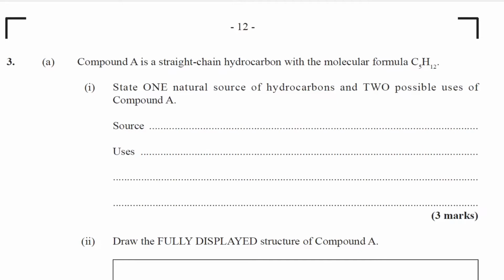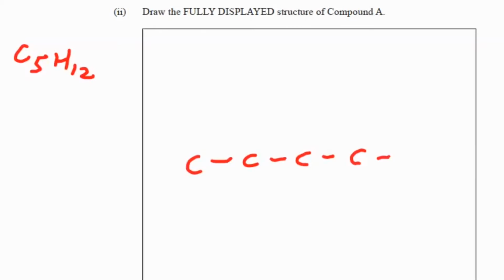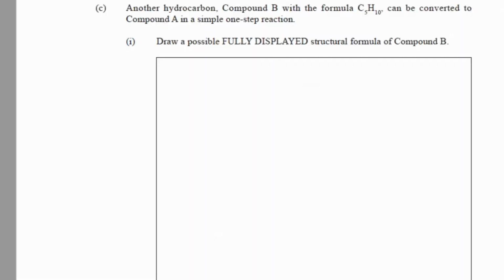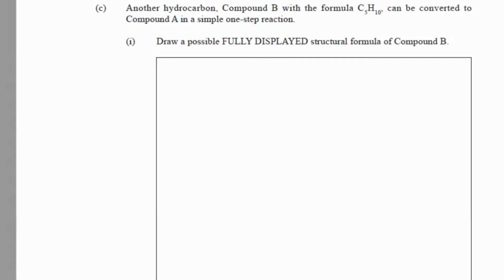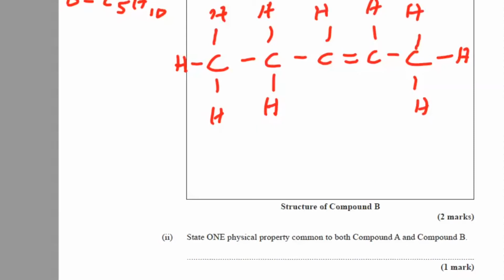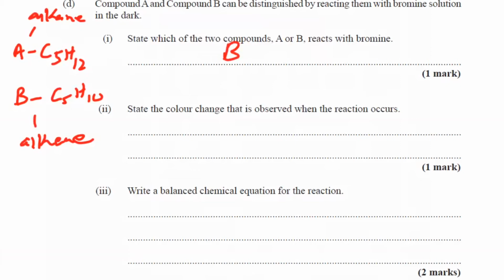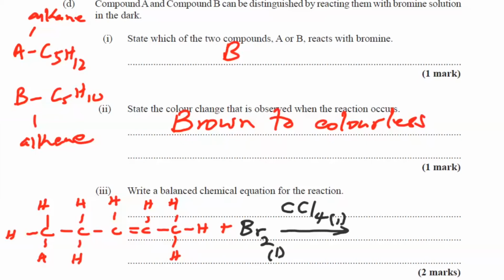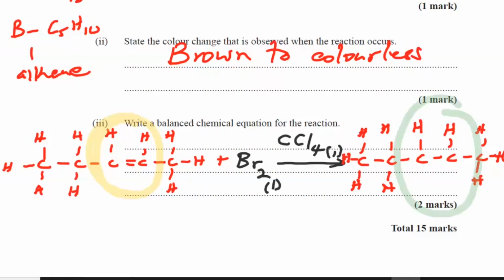CSEC Chemistry Solutions January 2019 #3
Distinguishing between alkane and alkene; a detailed break down outlining tips to ensure you maximise your understanding and your score.